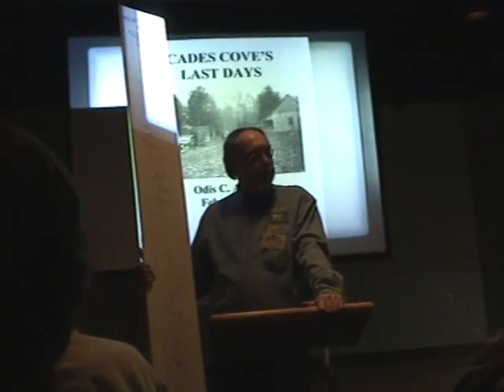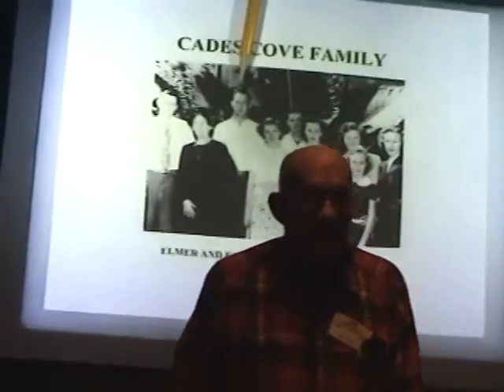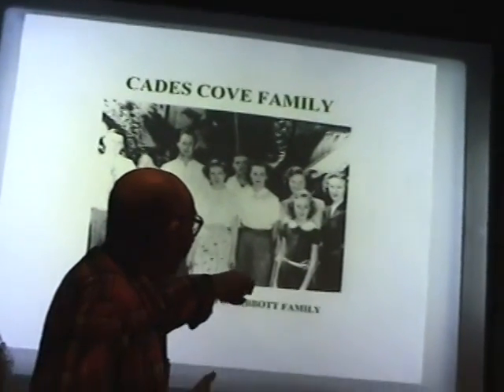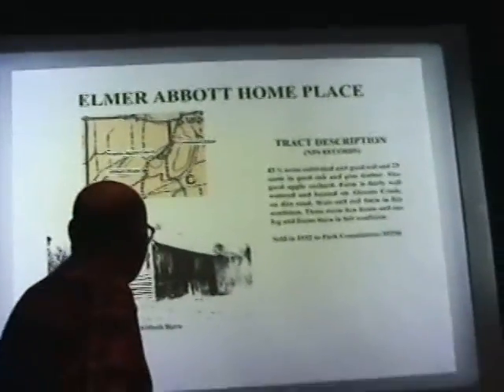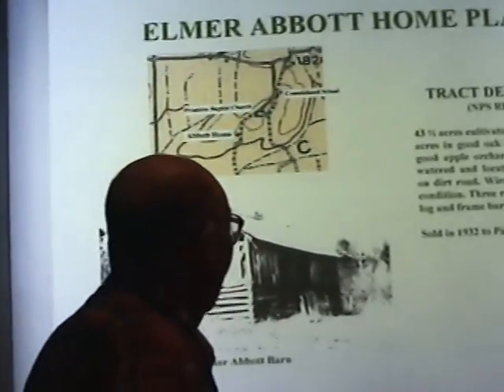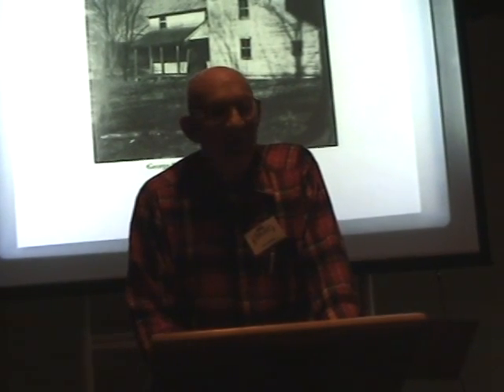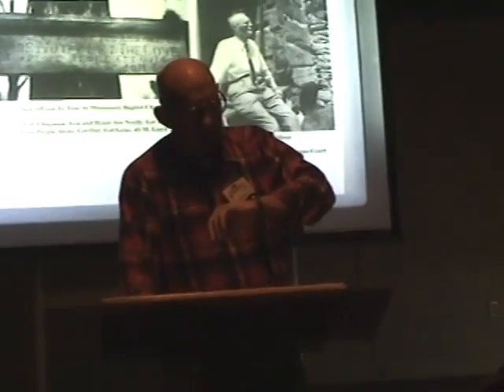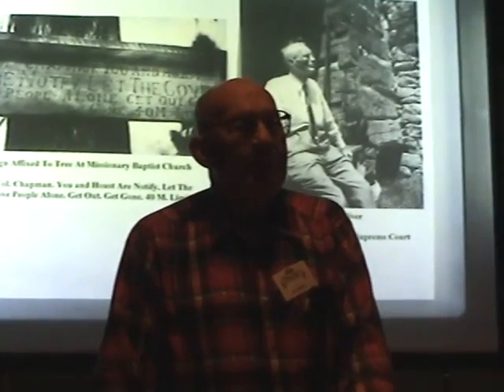Cades Cove talk Clinton Abbott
Talk given to the cades cove preservation society on February 10, 2007 by Clinton Abbott.